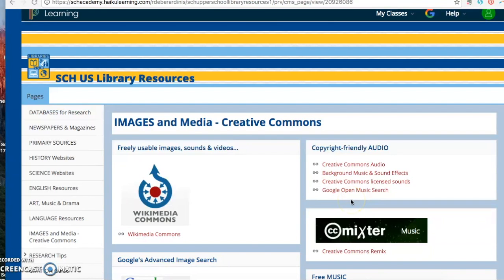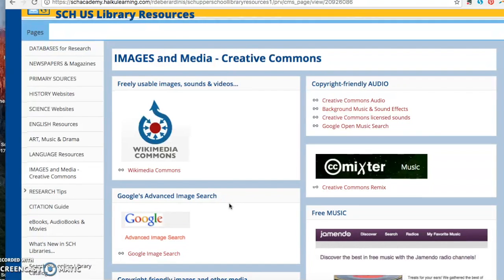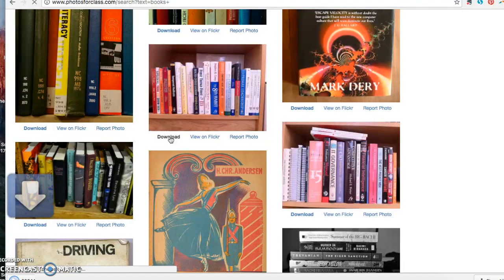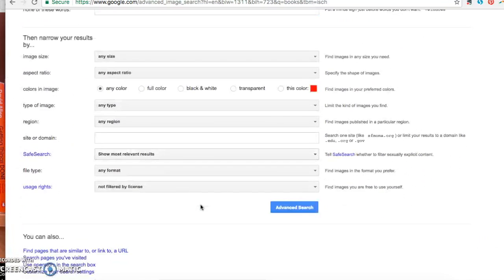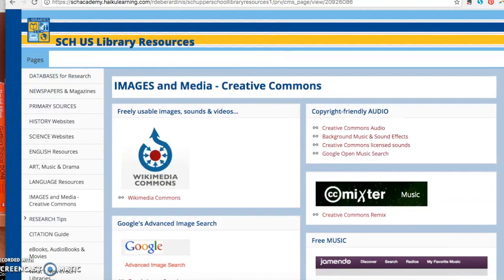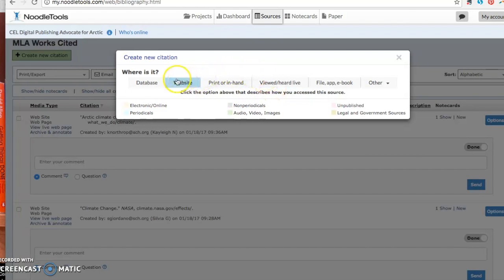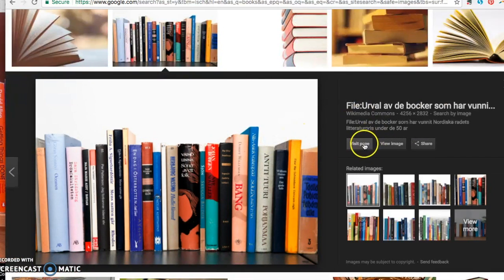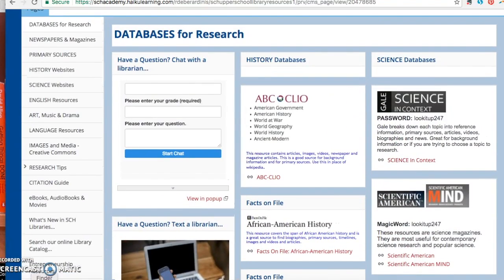Finding and Citing Fair Use Images and other Media Online